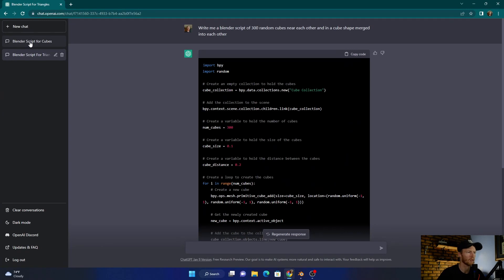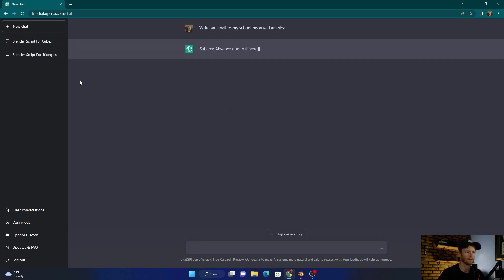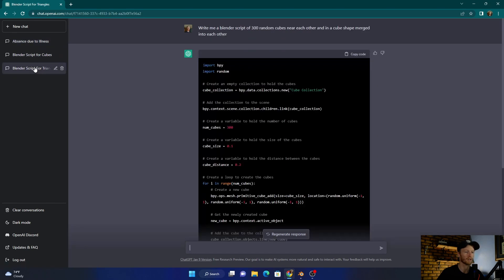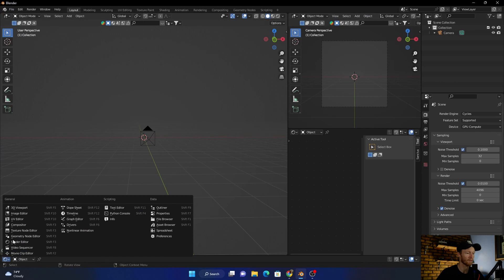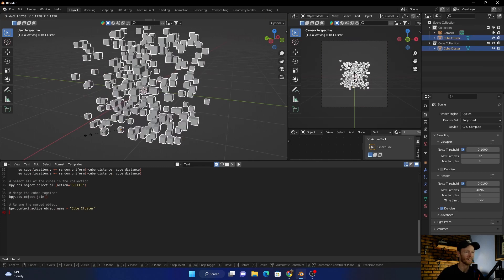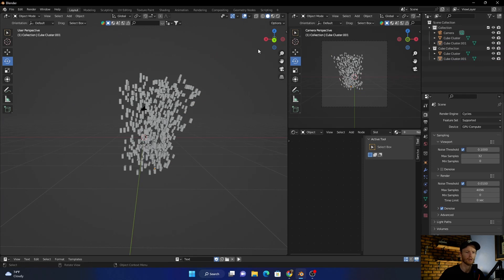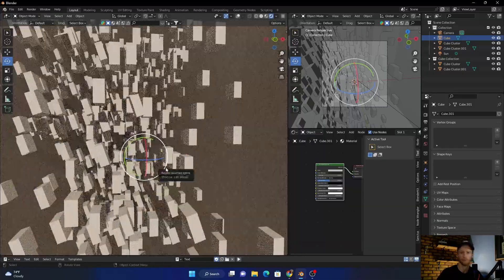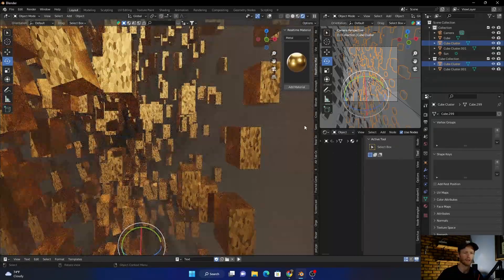How To Use ChatGPT AI In Blender | Write Code With Zero Experience